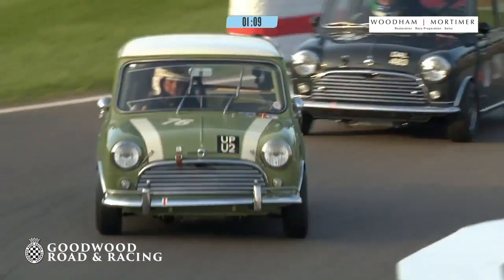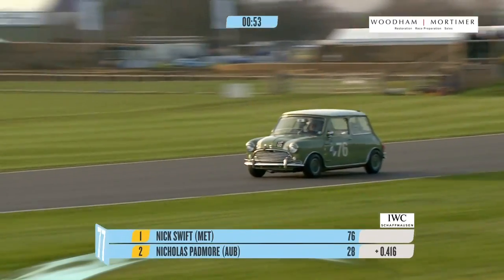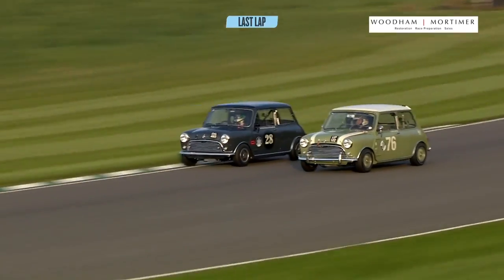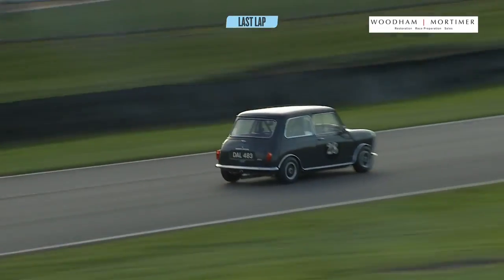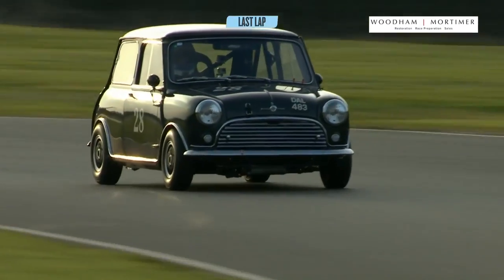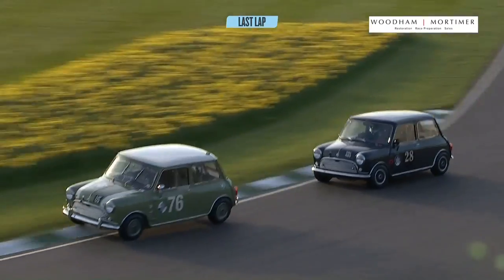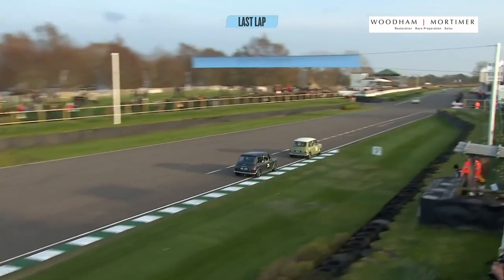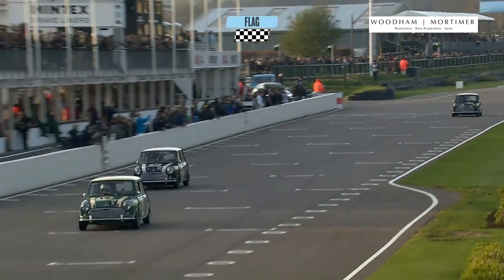Crazy last lap '60s Mini battle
Mini racing makes F1 look like paint drying. Nick Swift and Nick Padmore’s race-long battle ends with the most dramatic final lap